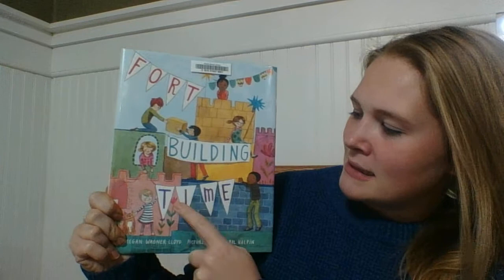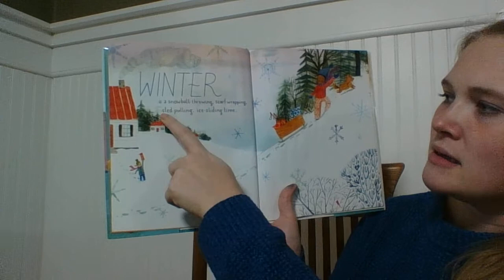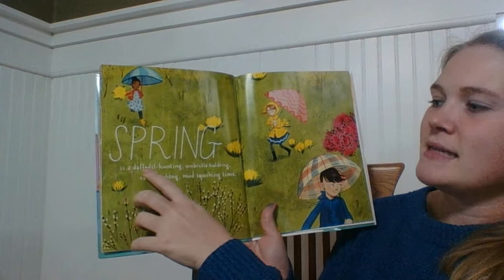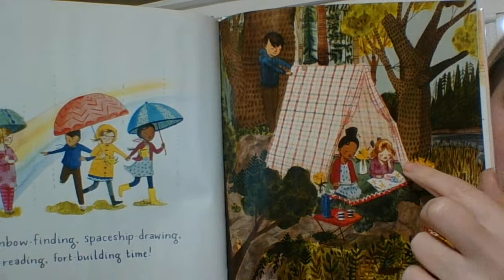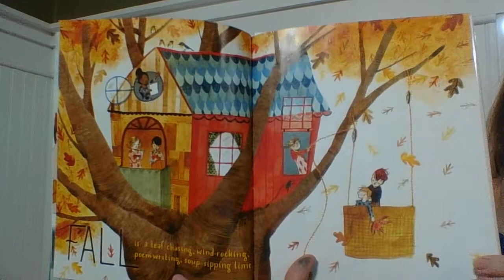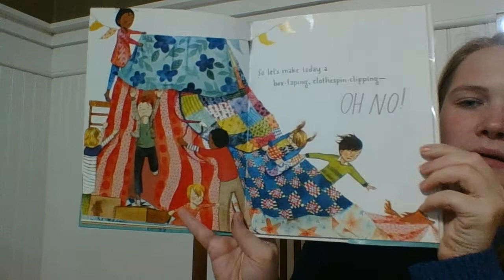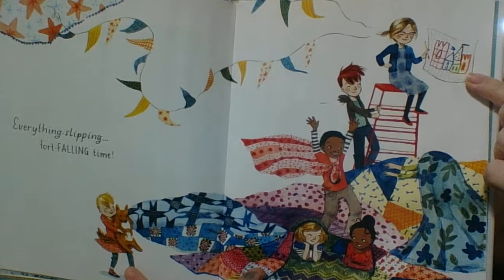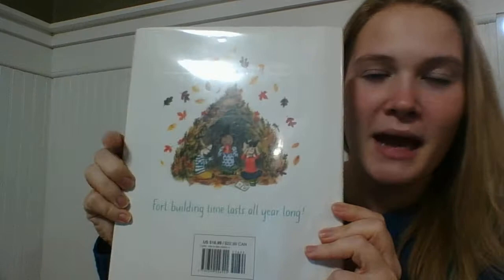Read Aloud - "Fort Building Time" by Megan Wagner Lloyd